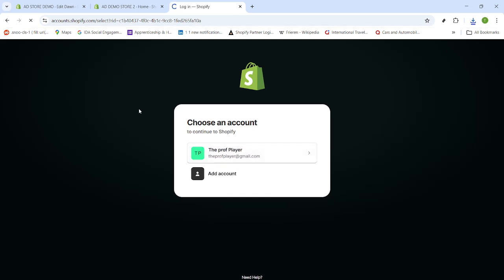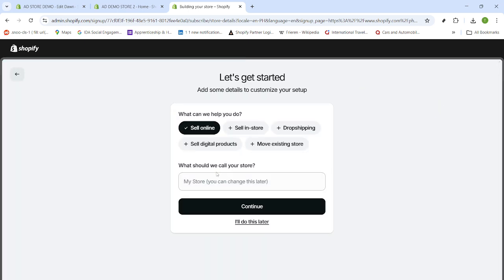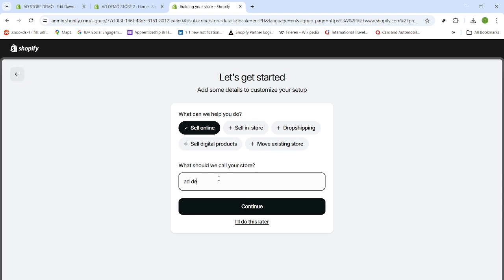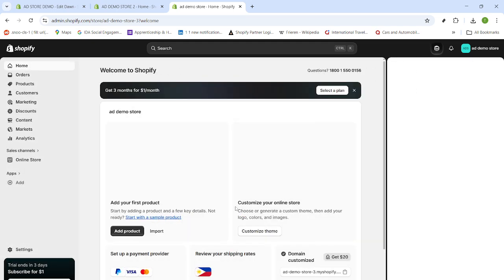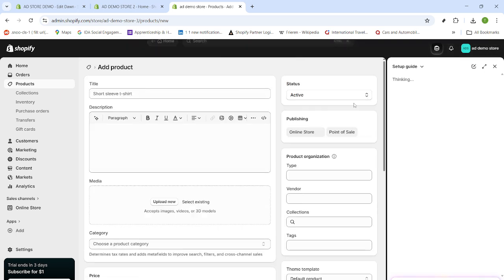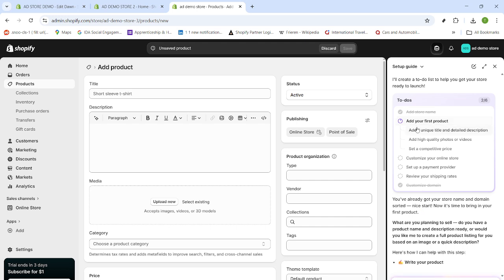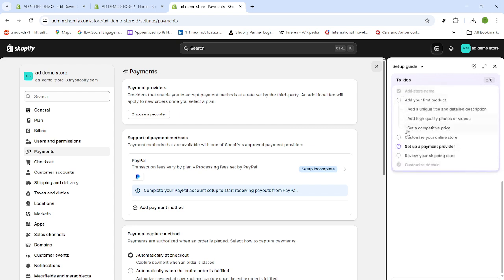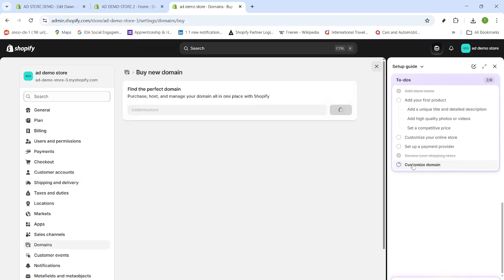How To Create A Website On Shopify Step-by-Step (Updated 2026)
In this video, we discuss how to create a website on Shopify step by step to build Shopify store from scratch flawlessly. This comprehensive Shopify beginner guide covers essential ecommerce business setup tasks from adding products to customizing layouts. Dive into this Shopify tutorial to confidently launch ecommerce website operations today.

00:00 Intro
00:10 Choose an account screen
00:18 Clicking start for free button
00:25 Subscription offer page
00:30 Confirming account selection
00:33 Customize setup questionnaire
00:42 Typing store name
01:04 Transitioning to admin
01:13 Shopify admin dashboard
01:23 Product catalog section
01:39 Entering product details
01:45 Theme customization menu
01:59 Homepage design tips
02:08 Payment provider settings
02:23 Shipping and delivery rates
02:35 Custom domain search
02:50 Store launch summary